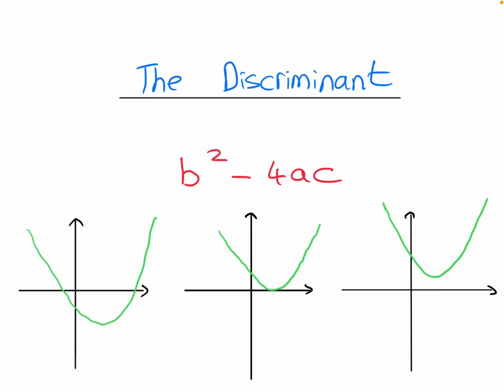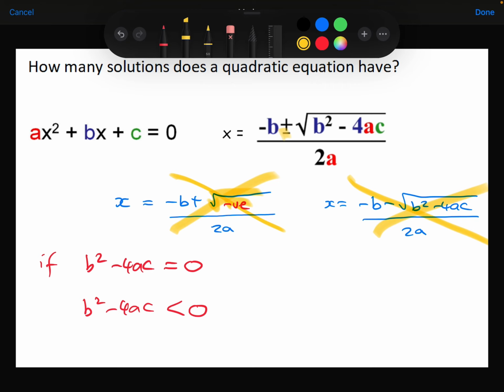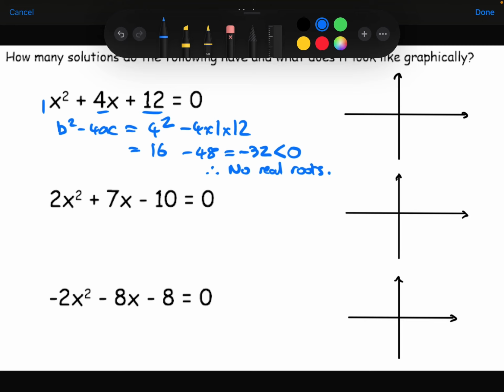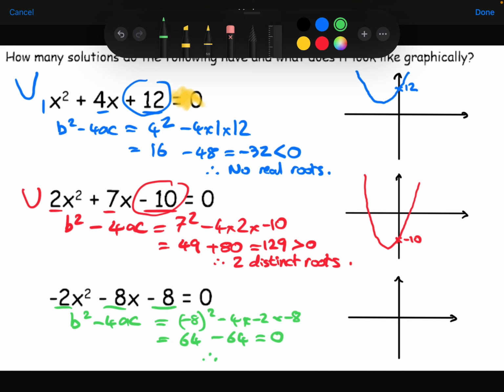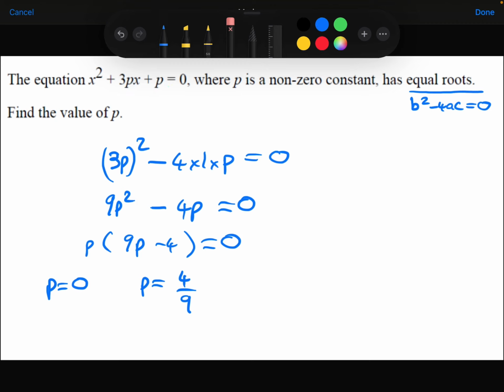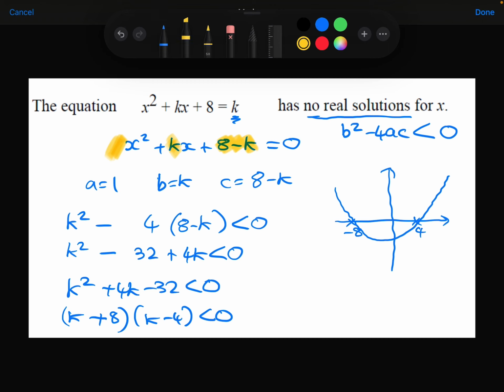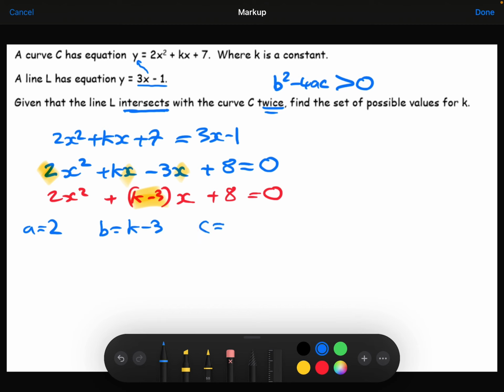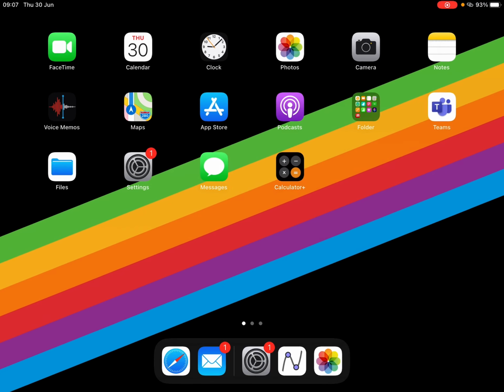Year 12 - Quadratics 3 - The Discriminant